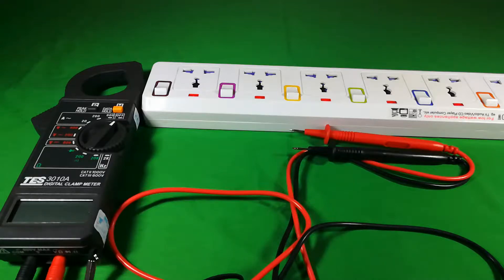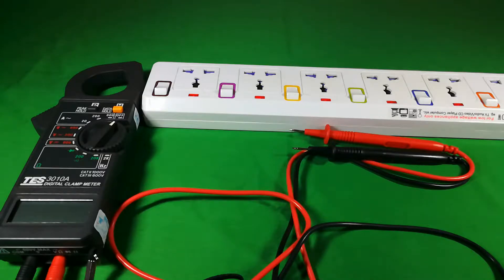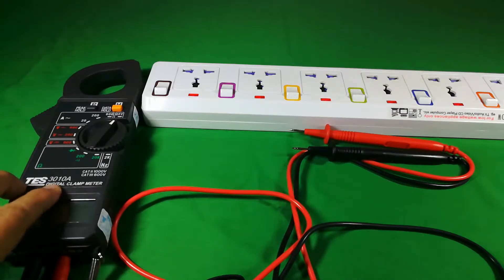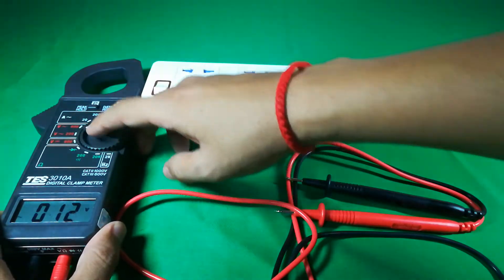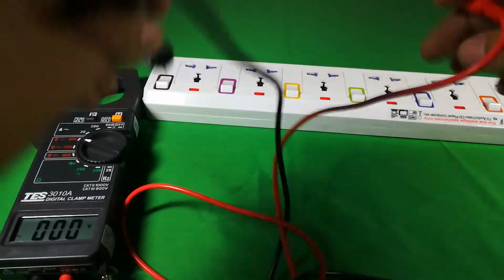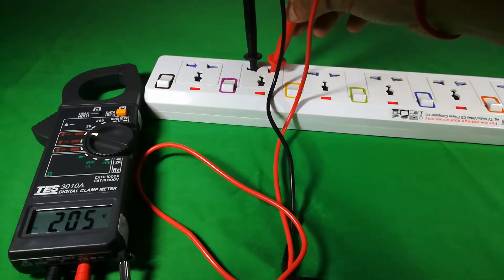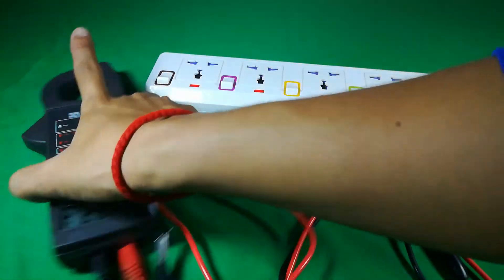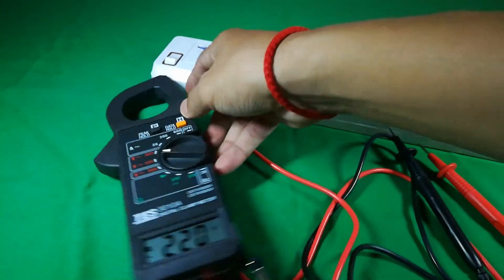How to test your home power supply voltage with multimeter TES 3010A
Do you know what is your current voltage supply to your house? This multi meter can help you to check out. Have you ever notice that you light sometime bright and sometime dark? This is because of the voltage drop or not.

Please also check out below video.